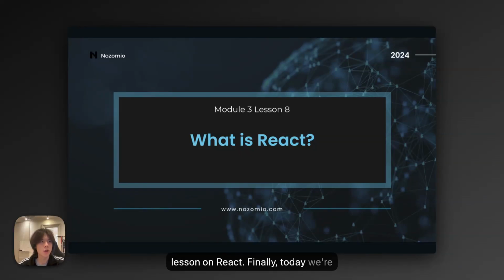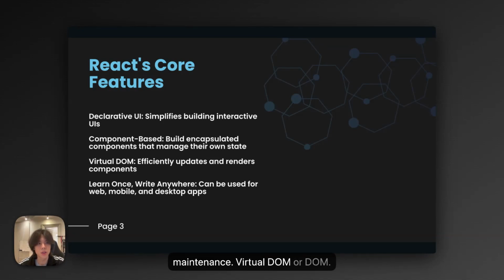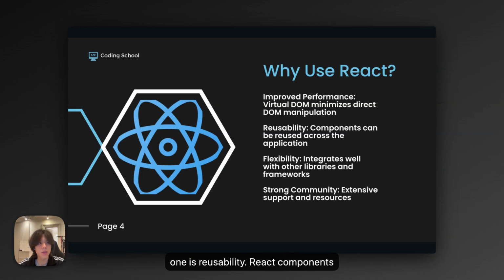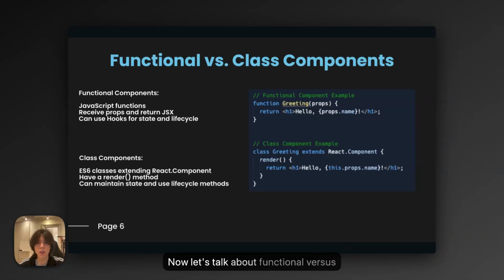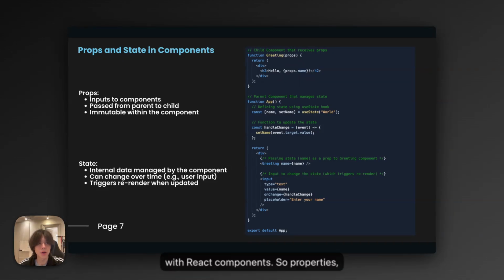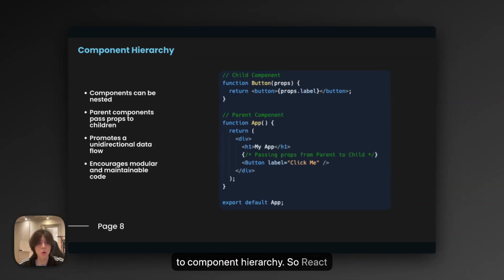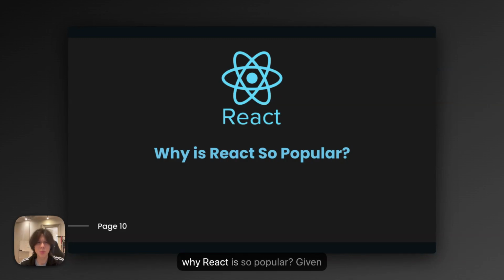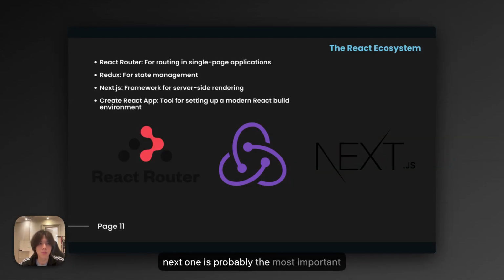Nozomio | Module 3 Lesson 8 | What is React?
👩‍💻 Welcome to Lesson 8: What is React? 👨‍💻

In this short but informative lesson, we introduce you to React, the popular JavaScript library for building modern user interfaces! React is widely used for creating fast, dynamic, and interactive web applications. Whether you're new to web development or just starting with React, this lesson will provide the perfect foundation.

🔑 In this video, we cover:

Why React is so widely used in web development.
Key benefits like declarative UI, component-based architecture, and the Virtual DOM.
Understanding components and how they form the building blocks of React applications.
Why React is a go-to choice for creating responsive and dynamic UIs.
🎯 Learn the basics of React and start your journey into building modern, scalable web applications with this essential lesson!